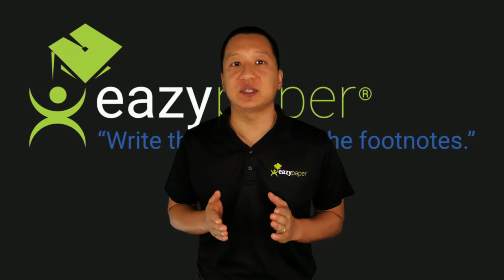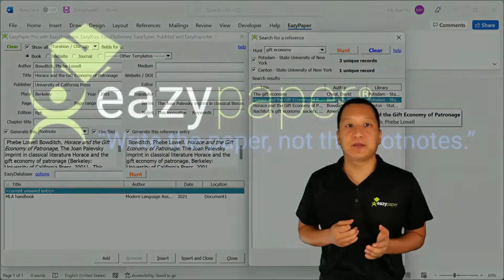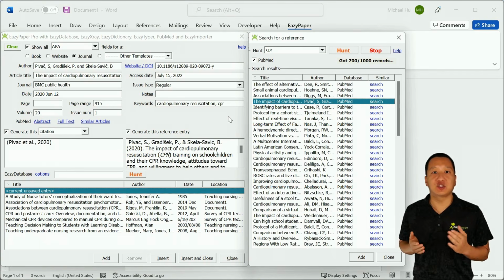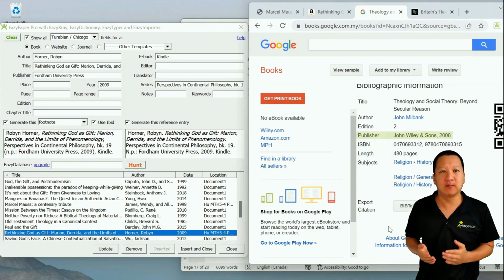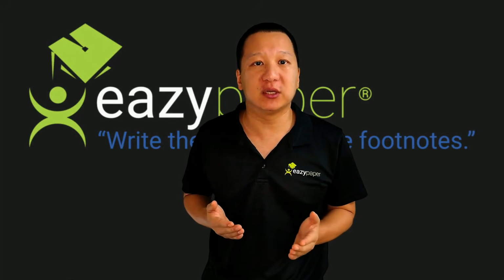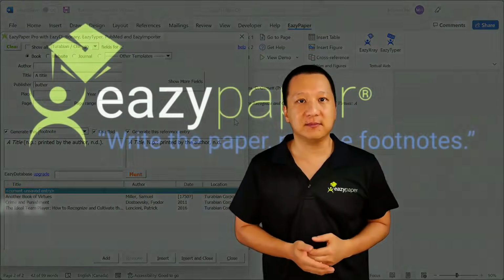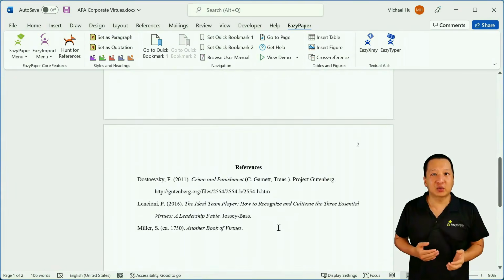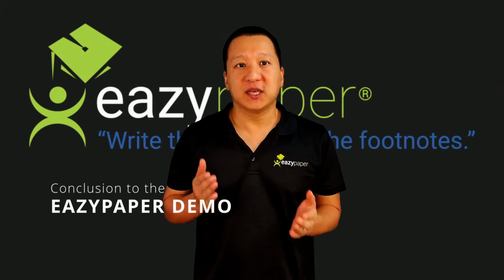How to Format Your APA Paper with EazyPaper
EazyPaper formats your APA paper so you don't have to. It's 100% accurate and includes advanced research tools, like importing references from Amazon and Google Scholar.

🕘 Timestamps:
0:00 - Introduction
0:43 - Apply an APA template to your paper
1:10​ - EazyHunt - Search for references
1:30​ - EazyLibrary - Search your local library
2:47​ - EazyDatabase - Search every reference ever entered into EazyPaper
4:46​ - PubMed - Search PubMed for full text articles
6:11 - EazyImporter - Import references from a website
7:15 - EazyImporter - Amazon
7:36 - EazyImporter - Google Books
8:24 - EazyImporter - Google Scholar
8:34 - EazyImporter - BibText, EndNote, Refman, RefWorks
8:54 - EazyImporter - JSTOR
9:31 - EazyImporter - EBSCO
9:50 - EazyImporter - Developer support
11:42 - Pasting References - Import references from the clipboard
12:54 - EazyExample - Work from an actual style manual reference example
14:39 - Insert APA references into your paper
15:13 - Quick bookmarks
16:10 - EazyTyper - Smartphone-like word completion
17:11 - EazyXray - Zero-click thesaurus and dictionary
17:46 - Conclusion